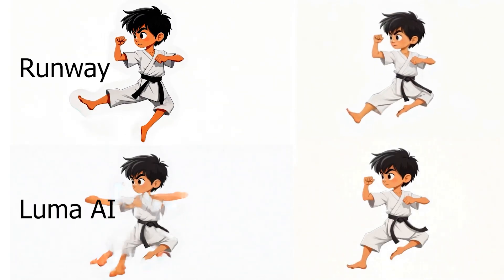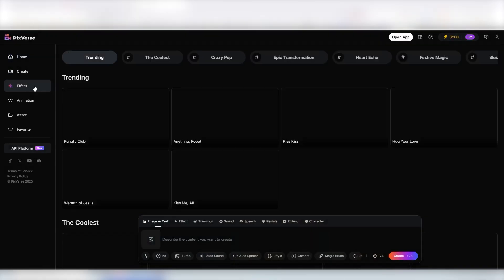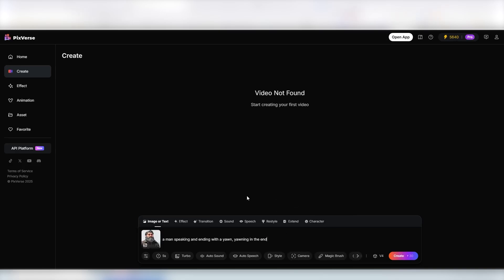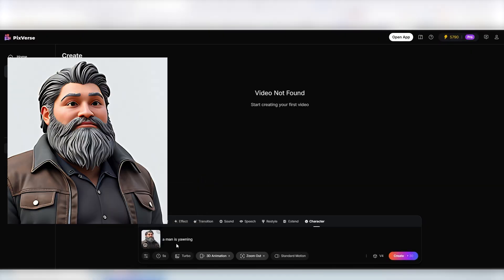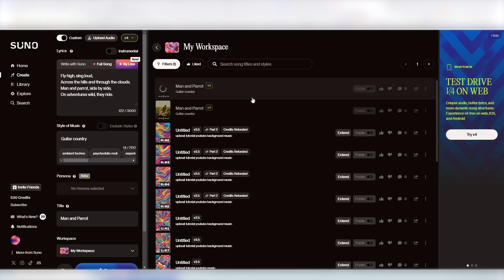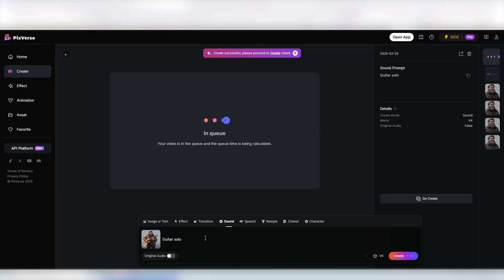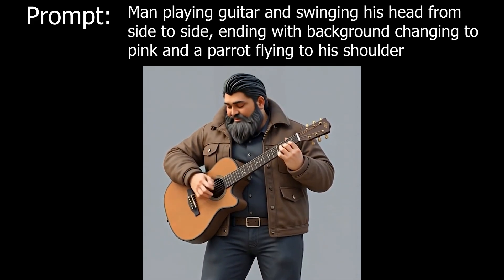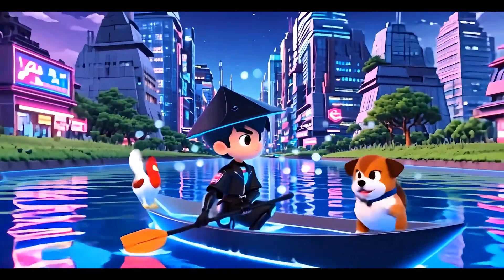THE BEST AI Keyframe Control | Image to Video | AI Animation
In this video, I explore advanced AI keyframe control, flawless audio sync, and innovative effects that take you AI video animation to the next level. Watch as I break down the features and share my honest review on generating lifelike animations and smooth transitions.

Want to reach $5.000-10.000 per month by creating high quality content, sticking out and turning attention into money?

What You’ll Learn in This Video:
• How PixVerse keyframe control transforms static images into dynamic, lifelike animations.
• Techniques for generating videos directly from text prompts and image uploads.
• The power of AI-driven effects and templates—from turning images into boxing scenes, robots, or even romantic transitions.
• Tips for mastering automatic lip sync, sound effects, and precise camera movement.
• Advanced strategies for achieving consistent video output and seamless transitions.
• How to use the restyle tool to customize the look and feel of your videos.

Approximate Video Chapters:
0:00 – Intro - AI Video Animation
0:52 – Overview of Key Features - Effects
1:11 – Effects & Template Demonstrations
2:07 – AI Video Generation Tutorial
2:46 – Keyframe Control & Transition (Image to Video)
5:18 – Consistent Character in AI Videos Tips & Tricks (First Frame & Last Frame)
6:46 – Restyle Videos with AI - Different Styles
4:00 – Creating Videos from Text and Images
6:00 – Advanced Transitions, Lip Sync, & Camera Control
8:00 – Consistency Tips & Complex Transitions
9:30 – Restyle Tool & Final Thoughts

/Ravjar S. - Snowball AI